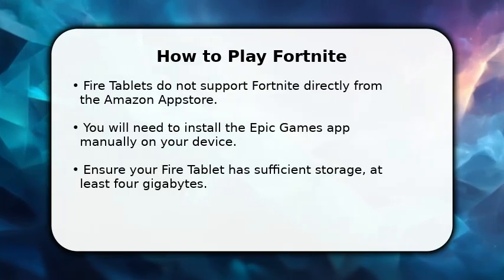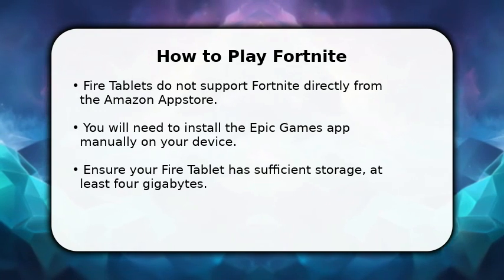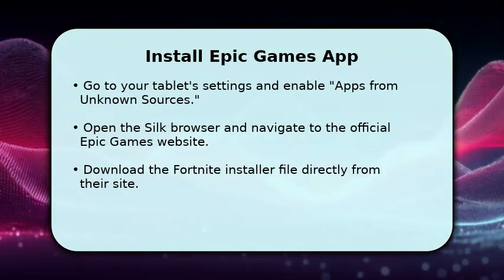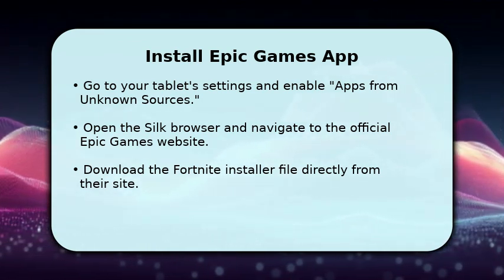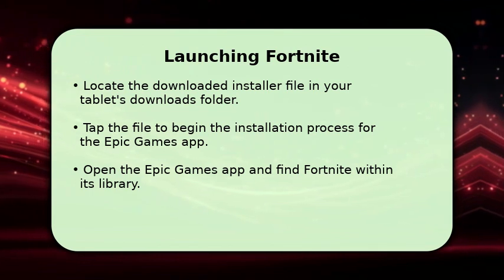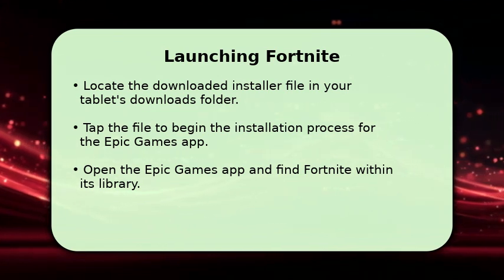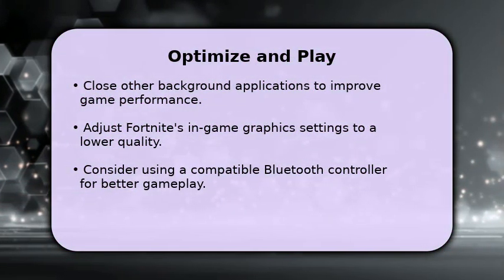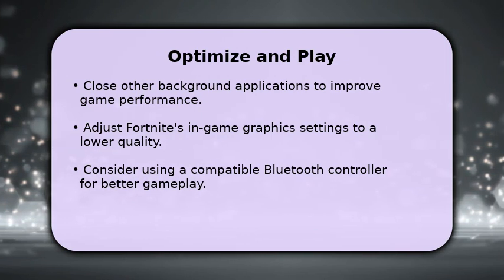How to Play Fortnite on Fire Tablet (Updated 2025)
▸ (v) Get ready to drop into the world of Fortnite on your Fire tablet! In this updated guide, we'll show you how to play Fortnite on your Fire tablet, including tips and tricks for a smoother gaming experience. From navigating the map to building structures, we've got you covered.

Fortnite on Fire Tablet, How to Play Fortnite on Fire Tablet, Fire Tablet Gaming, Fortnite Mobile, Gaming on Fire Tablet